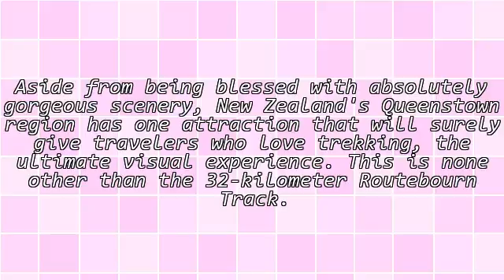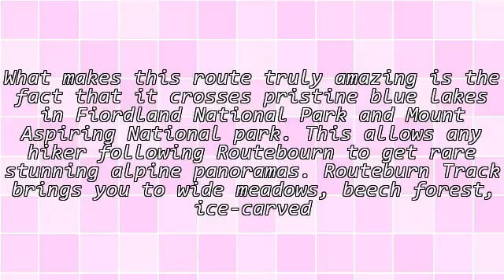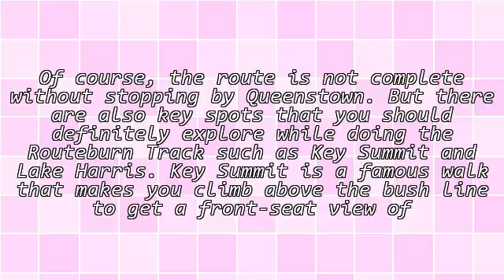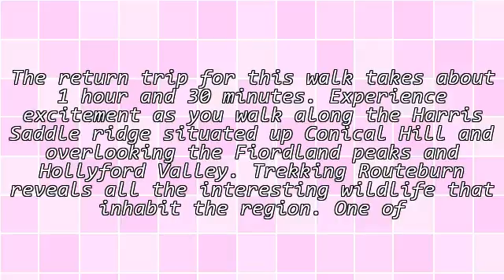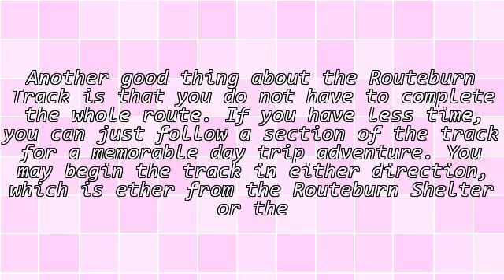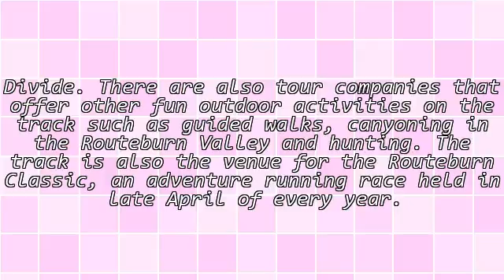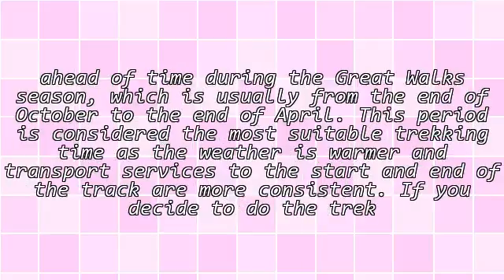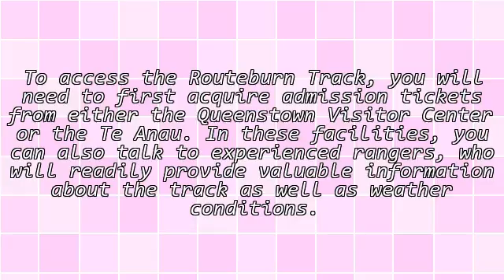The Amazing Routeburn Track, Queenstown, New Zealand